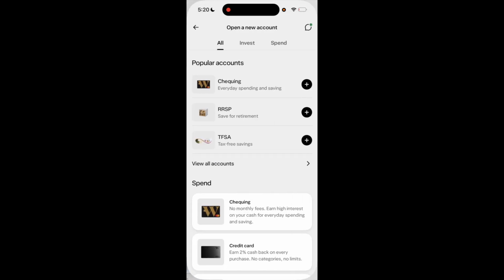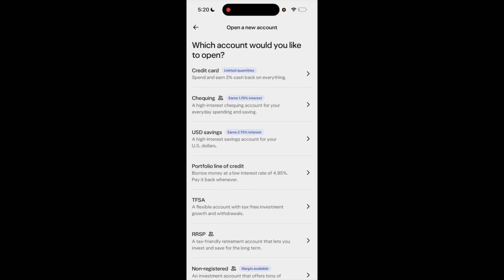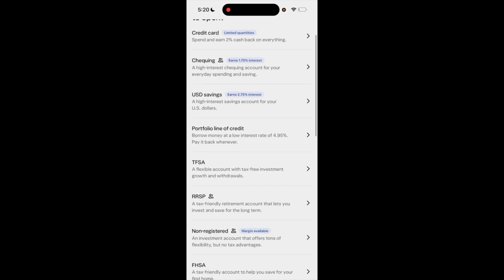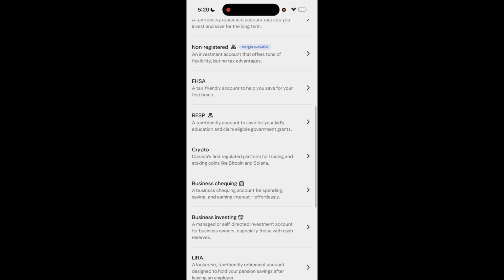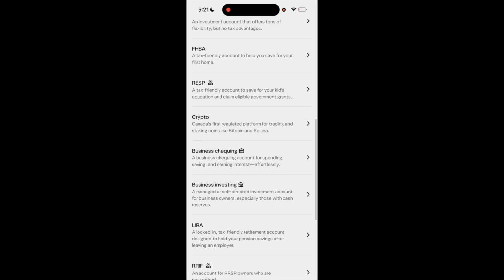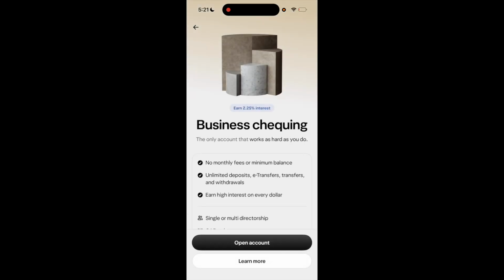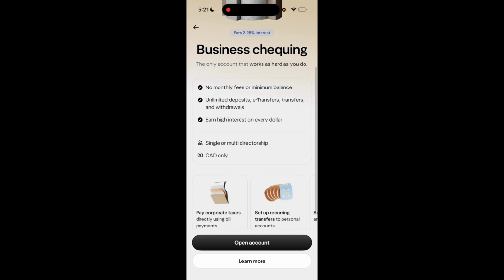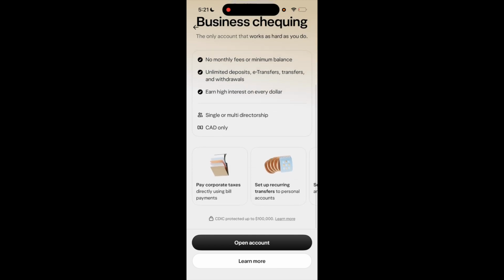How To Open A Business Chequing Account In Canada Using Wealthsimple (2026) | Wealthsimple Tutorial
Learn how to open a business chequing account in Canada using Wealthsimple with this easy step-by-step Wealthsimple tutorial. If you want to separate personal and business finances, receive client payments, manage business expenses, pay vendors, send transfers, or streamline your company's banking activities, Wealthsimple may offer business banking solutions that help entrepreneurs and business owners manage their finances more efficiently. Opening a business chequing account can help improve bookkeeping, cash flow management, and overall financial organization.

In this Wealthsimple tutorial, you'll learn exactly how to open the Wealthsimple app or platform, sign in or create an account, review available business banking options, and begin the business account application process. You'll also learn how to provide business information, verify your identity, submit any required documentation, review account features, and activate your account once approved. Understanding how to open a business chequing account can help you build a stronger financial foundation for your business.

Opening a business chequing account is useful for entrepreneurs, freelancers, consultants, small business owners, incorporated companies, startups, online businesses, and self-employed professionals. Whether you're receiving payments from customers, managing payroll, tracking expenses, paying suppliers, or keeping business and personal finances separate, a business chequing account can help simplify day-to-day financial operations.

In this step-by-step guide, you'll learn how to open a business chequing account in Canada using Wealthsimple, how to complete the application process, how to verify your business information, and how to start using your account after approval. You'll also learn tips for managing business cash flow, tracking transactions, linking business accounts, accepting payments, organizing bookkeeping records, and using business banking tools to support your company's growth.

If you're searching for how to open a business chequing account in Canada using Wealthsimple, how to get a business bank account with Wealthsimple, how to apply for a business chequing account in Canada, or how to start business banking with Wealthsimple, this tutorial has everything you need.